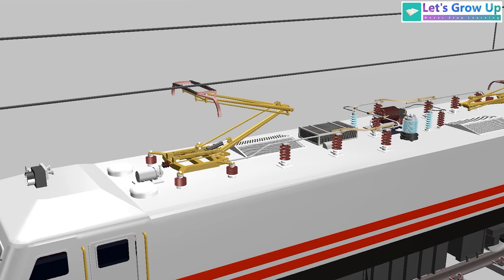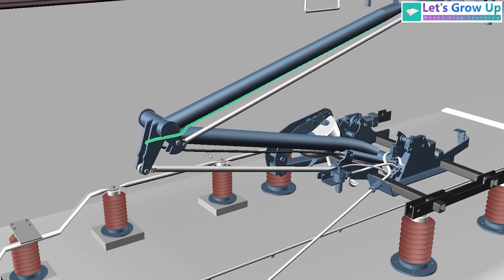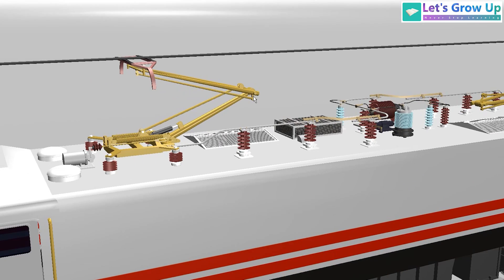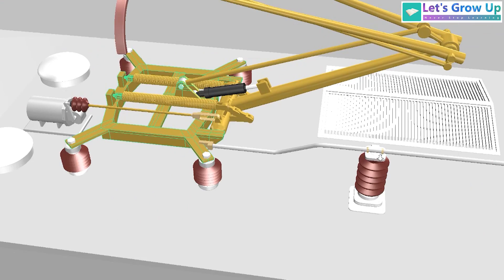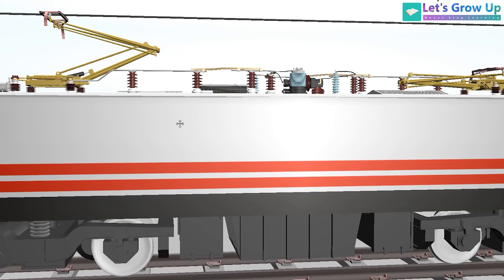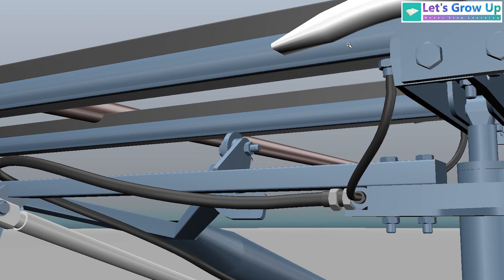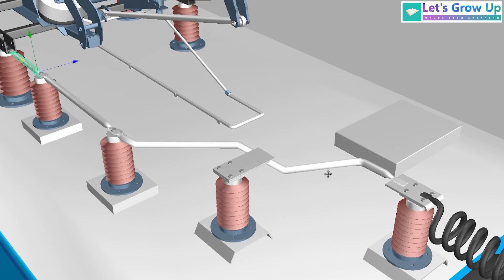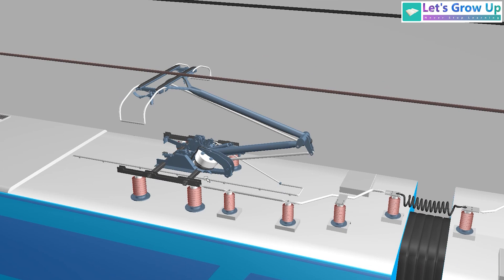How do pantographs collect electricity despite not having visible wires?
Have you ever wondered how pantographs, those sleek structures atop locomotives, manage to draw electricity from overhead wires without visible connections? In this video, we unravel the secrets behind this fascinating process. Join us as we explore the ingenious design of pantographs, their role in powering trains, and how they collect electricity directly from overhead wires. Discover the technology that propels locomotives forward and gain insights into the intricacies of railway engineering. Don't miss out on this enlightening journey into the world of pantographs and locomotive power systems!

Video- How do pantographs collect electricity despite not having visible wires?

Video Content
Pantograph
Electric Loco Roof Top Parts
Panto Head
WAG 12 loco
Modern Panto
transformer
End